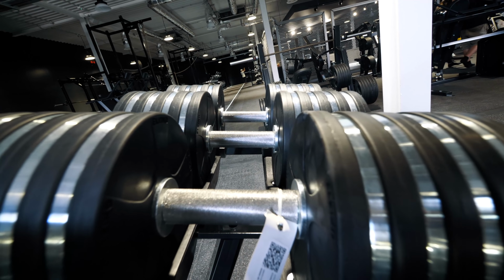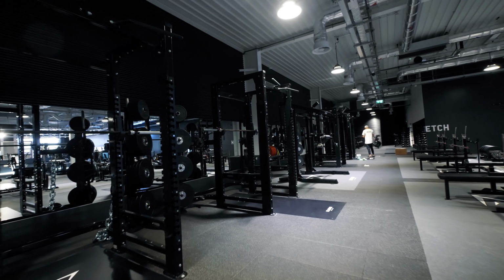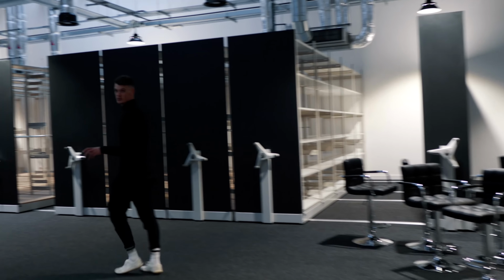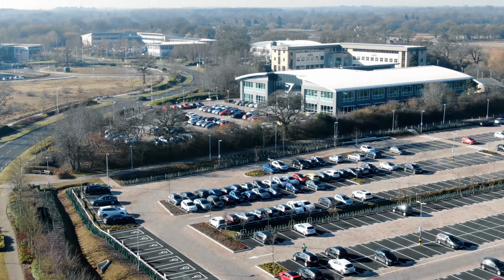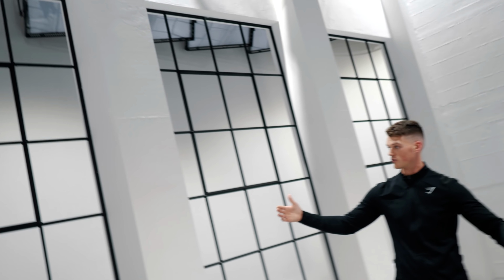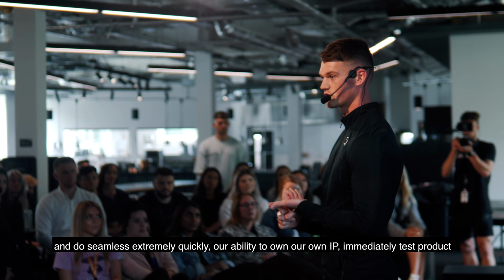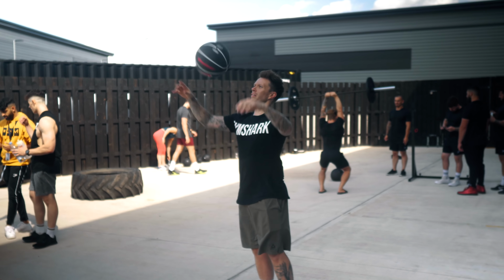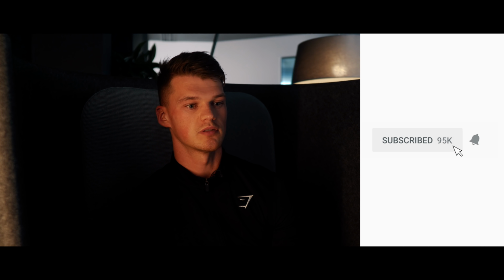GYMSHARK'S $7MILLION INVESTMENT FINISHED: GYM FULL TOUR - My favourite day in Gymshark history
Gymshark's first gym and innovation centre is finally finished. Here's a full behind the scenes tour and footage from the day of launch to the team!